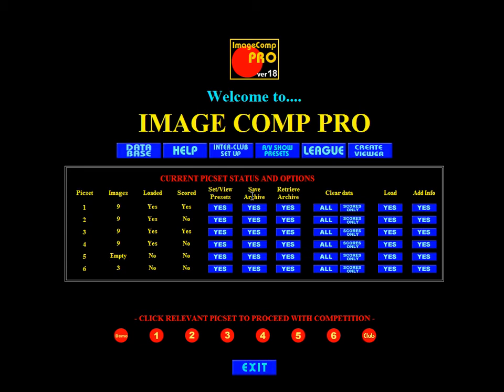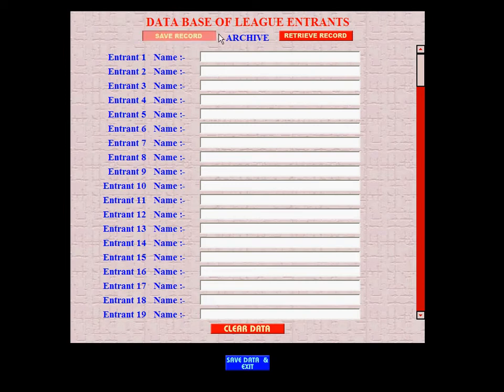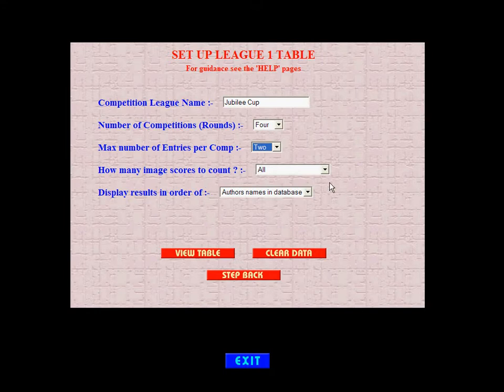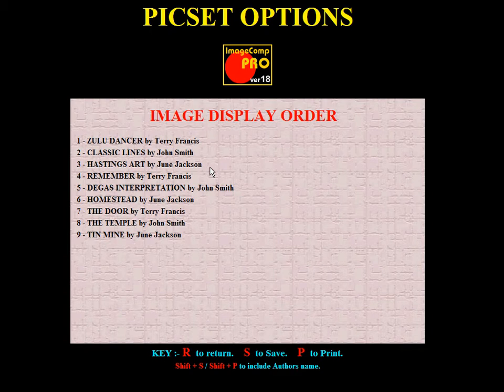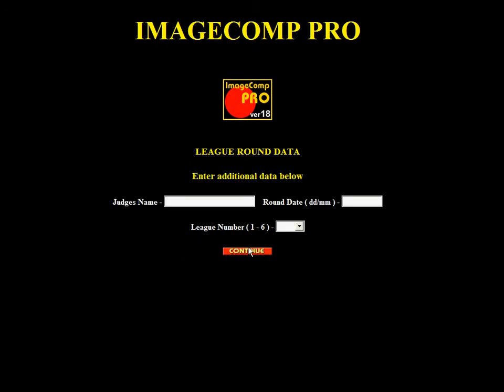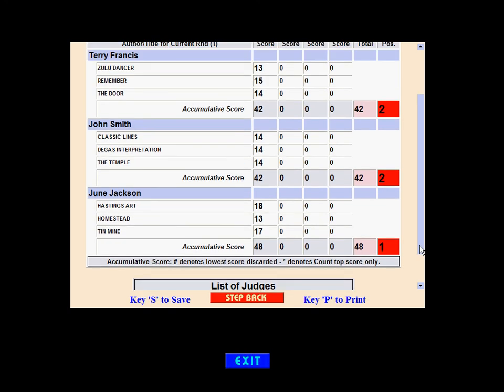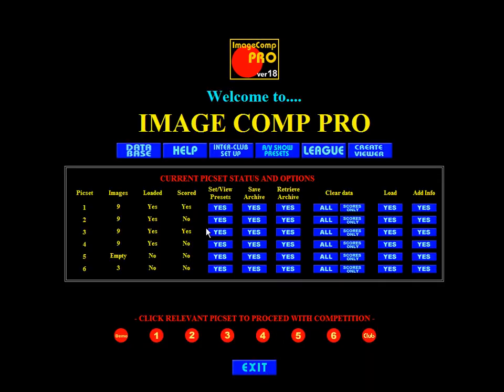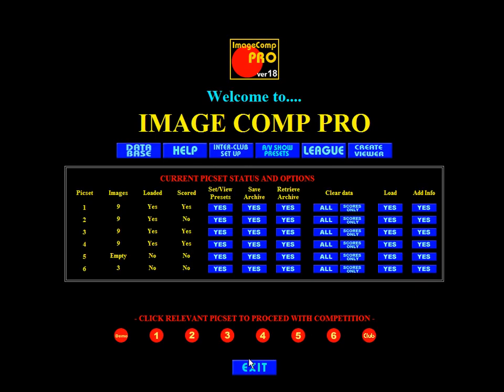ICPro Tutorial 9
ImageComp Pro is a sophisticated Photo Judging Software package for Camera Clubs. Tutorial 9 explores the software's database and League table features.